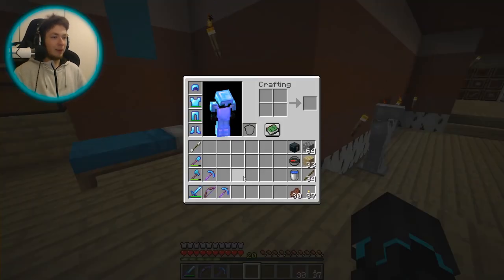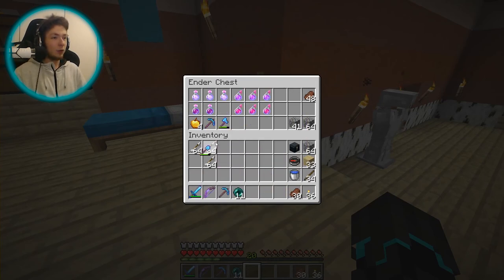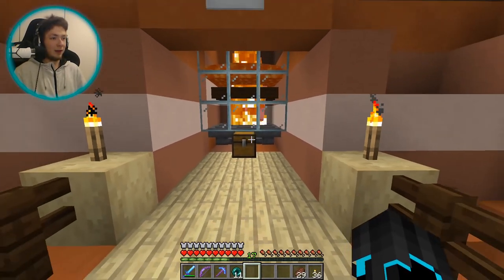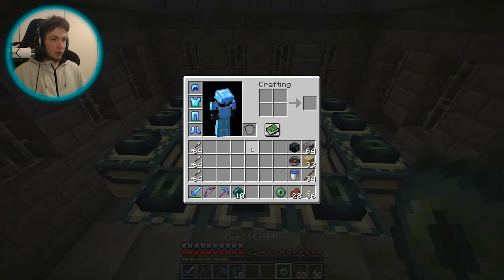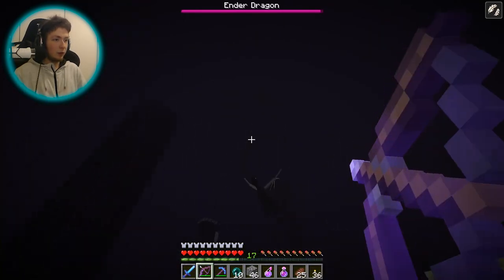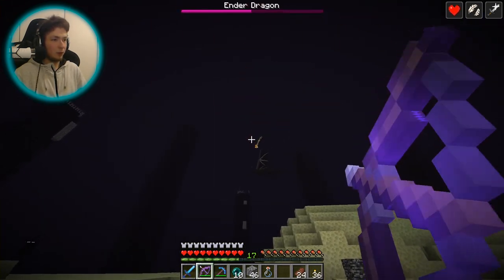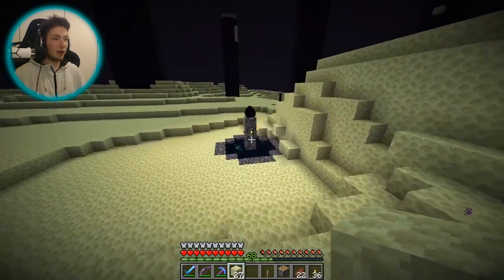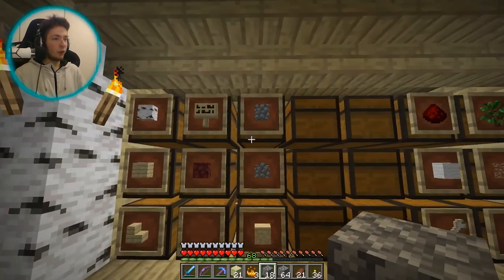THE END! (not end of series lol) - Minecraft 1.15 Survival Let's Play - E50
Finally! Episode 50! In my Minecraft survival let's play series we finally reached episode 50, and it's time to battle the dragon! Also due to it being episode 50, we are doing webcam special! Should I use webcam more often btw?

Also this is now a Minecraft 1.15 let's play! Technically Minecraft 1.15.1 but eh same thing lol :P